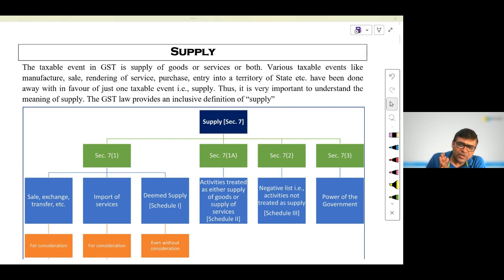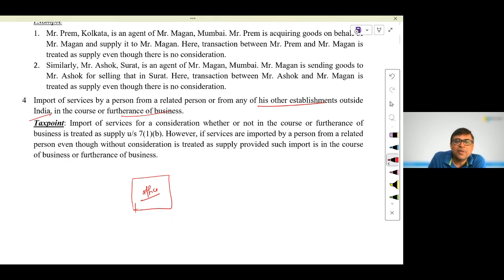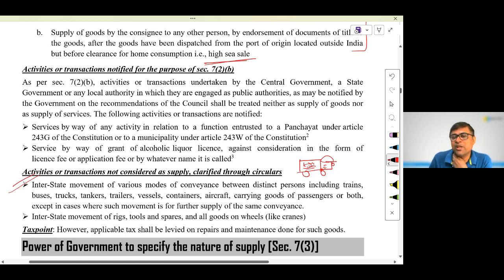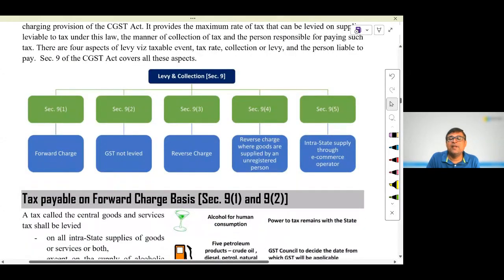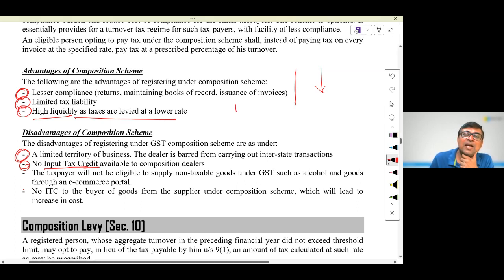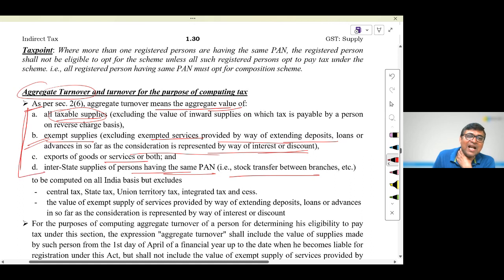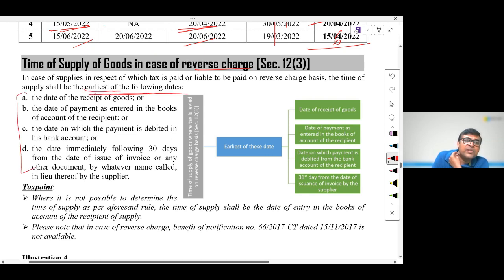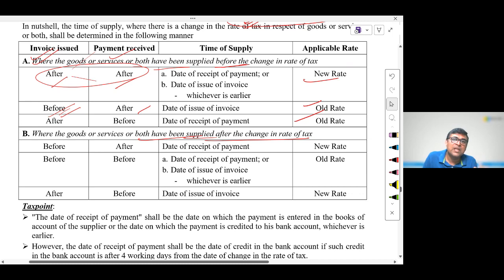Webinar Paper-7 Direct and Indirect Taxation (DITX)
Tuesday, November 21, 2023 Time :3:00 PM - 5:00 PM